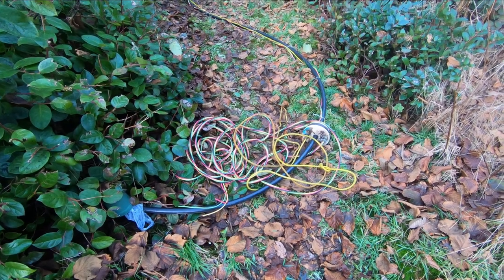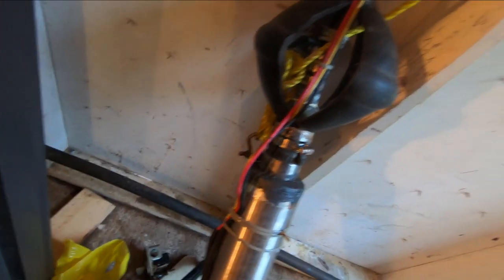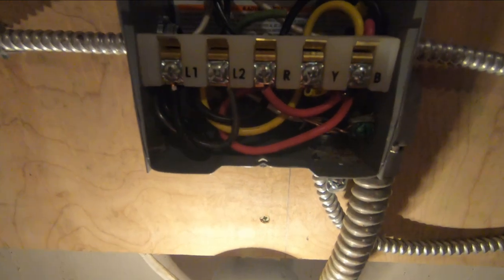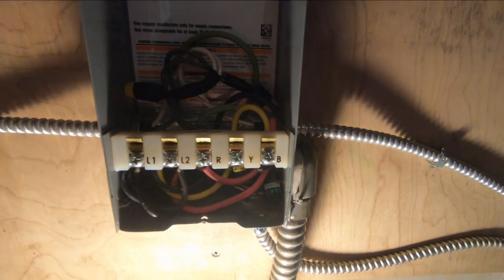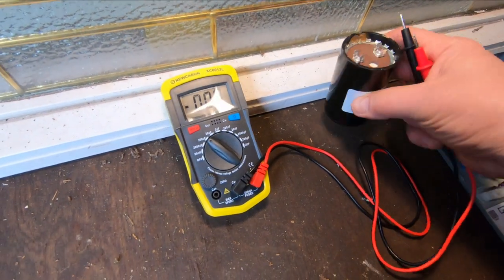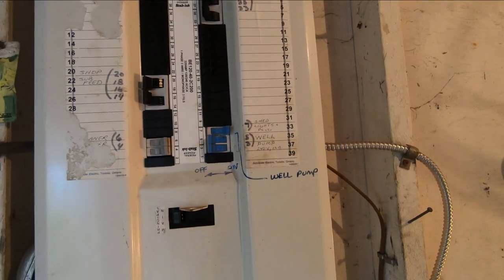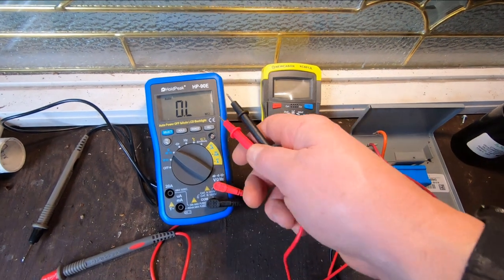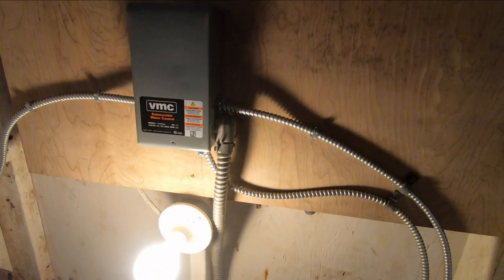HOW TO TROUBLESHOOT AND REPAIR A WELL PUMP & CONTROL BOX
In this video I show you the steps involved in replacing a deep well water pump that had failed in use. I explain in detail how to troubleshoot and test the circuits involved including how to test the components inside the control box. Join me for another adventure!

See this pump go in 8 years ago! (video made from old footage a few months ago).